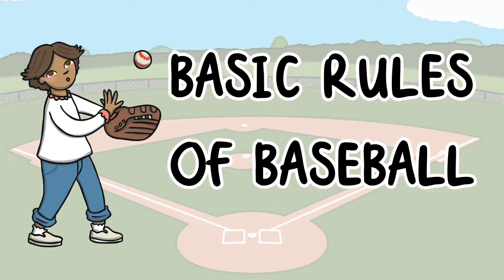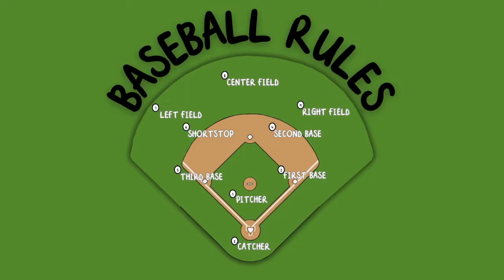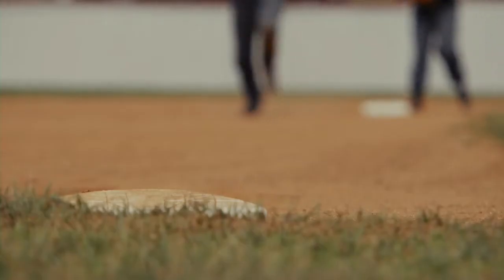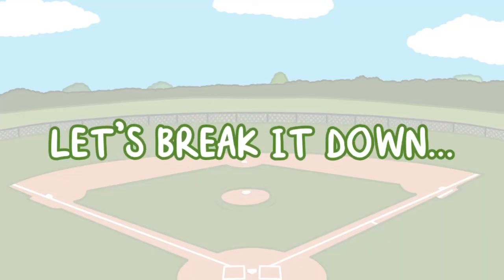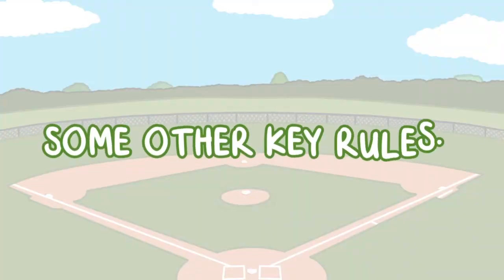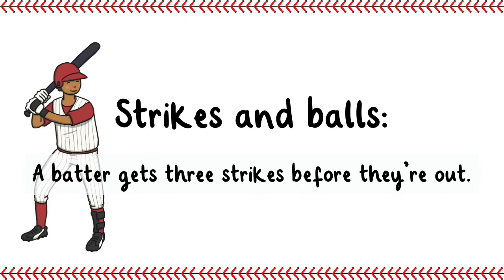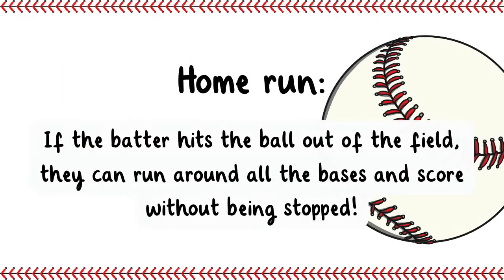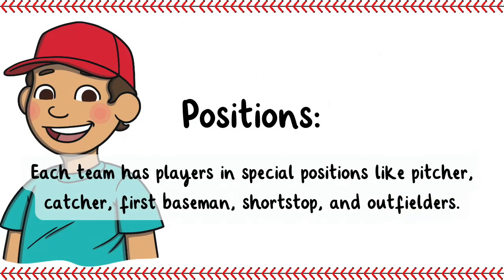⚾️ The History of Baseball for Kids | Rules of Baseball | Twinkl USA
In this video, we explore the origin of baseball, learn who helped shape the modern game, and break down the basic rules of baseball. Whether you're brand new to baseball or just curious about its history, you'll learn key facts about how the game is played and why it's known as America's pastime.

00:00 Introduction
00:49 Origin of Baseball
1:30 Basic Rules of Baseball
3:11 Why is Baseball Important?
3:32 TURN AND TALK!